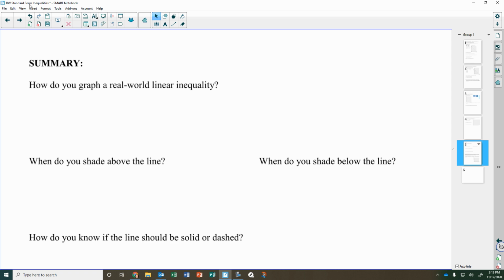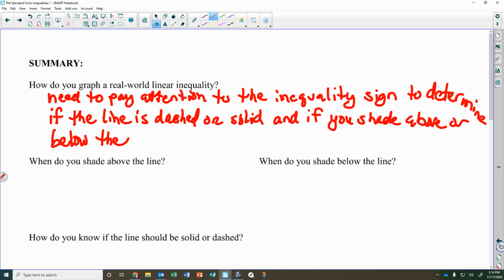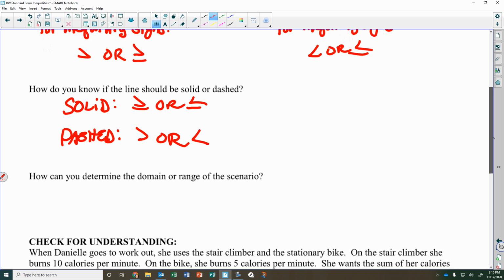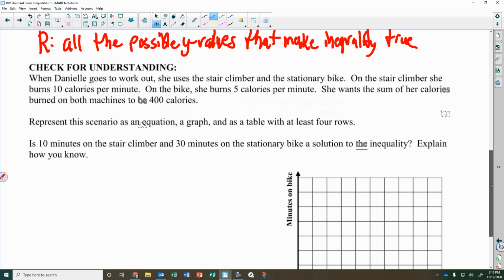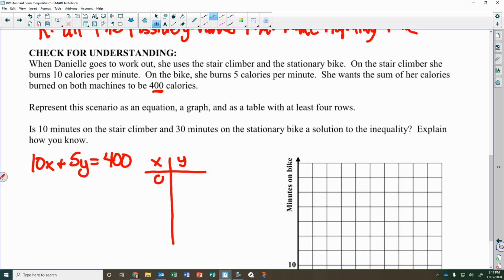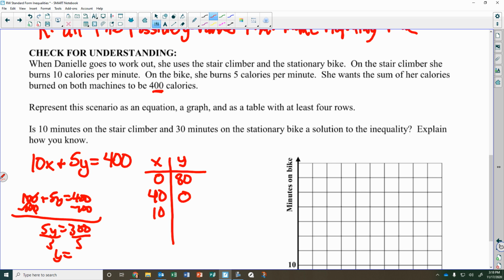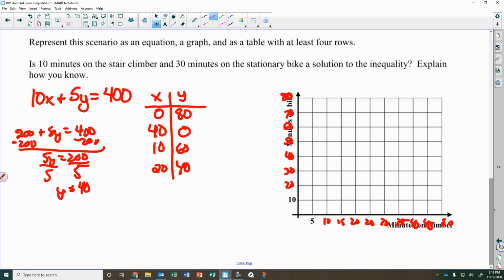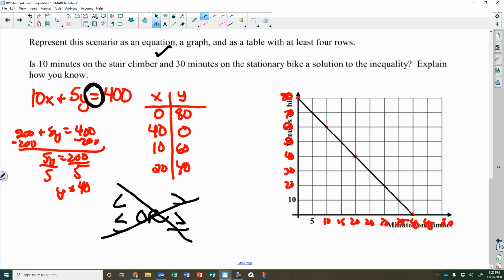RW Standard Form Inequalities Part 2